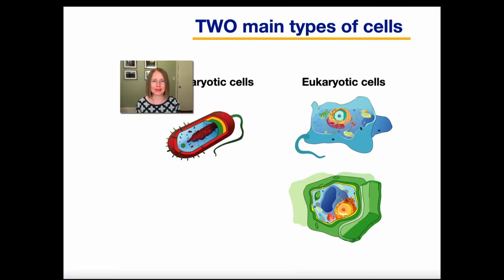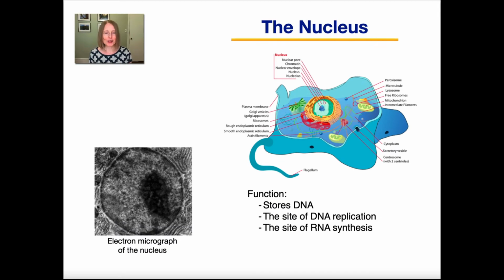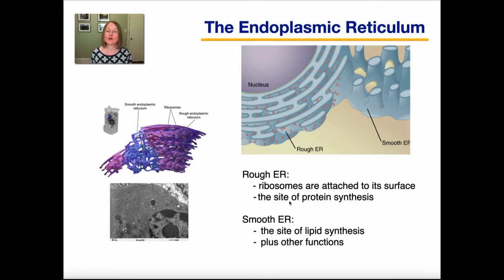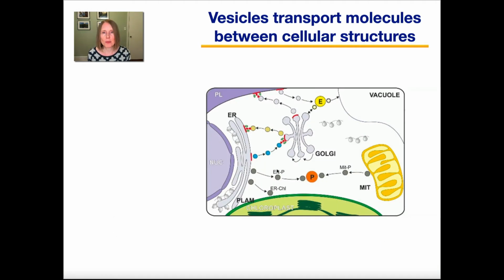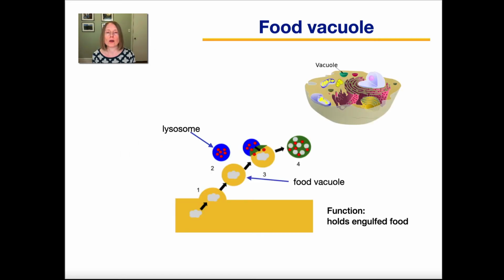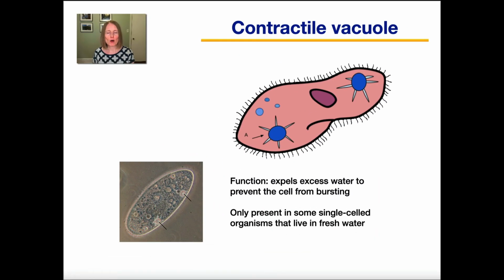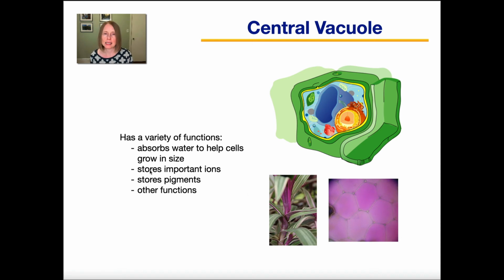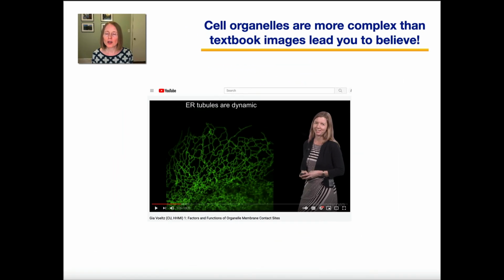Cell Structure Part 2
This lesson focuses on eukaryotic cell organelles, specifically those that are components of the endomembrane system.